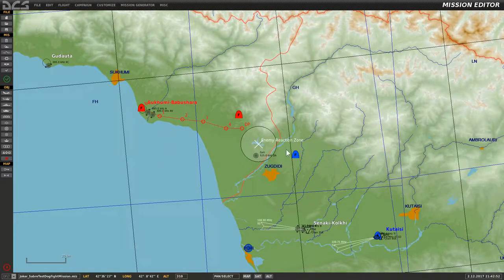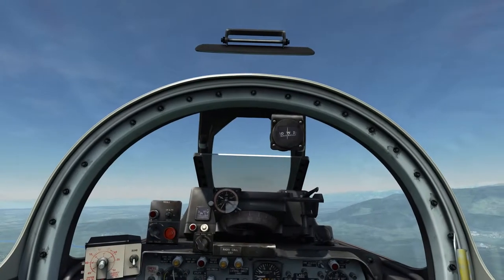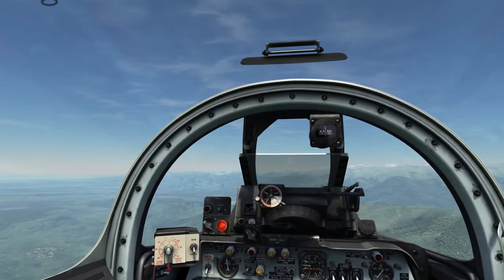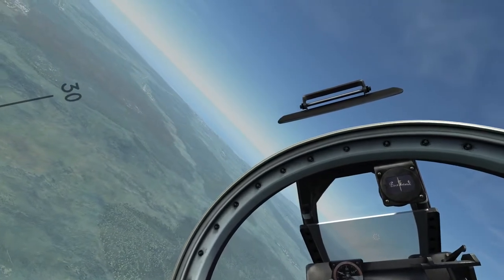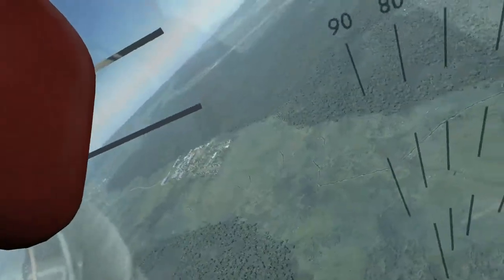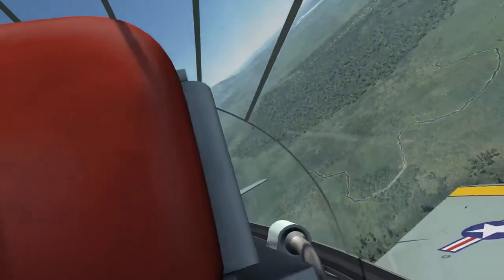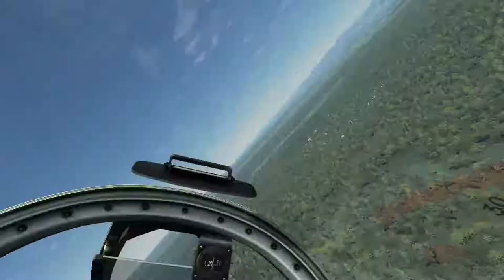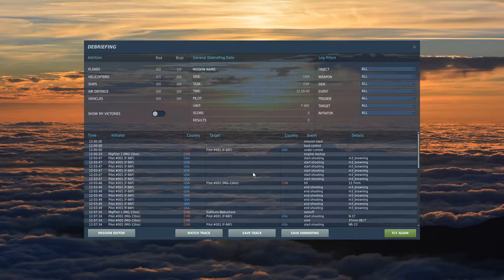Jack Wall Lets Play DCS Sabre - Short mission editor test and getting owned... again!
I use Natural Point TR
Audio Mixer
Google: Behringer Xenyx Q502USB USB Audio Mixer